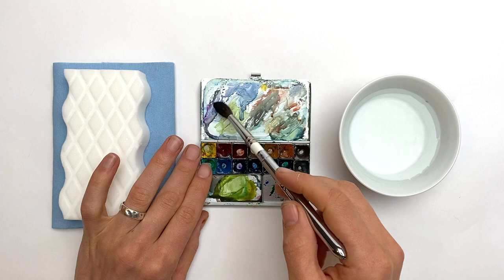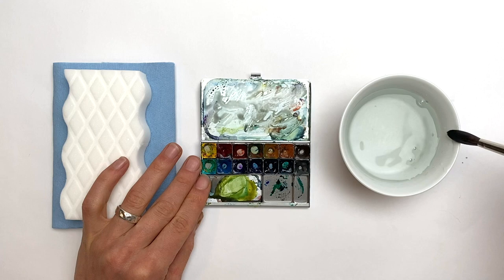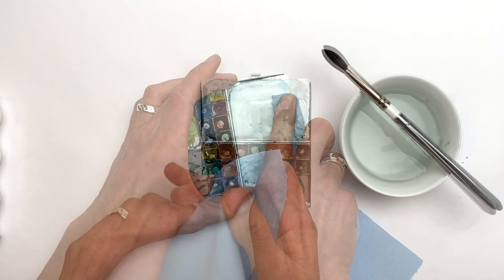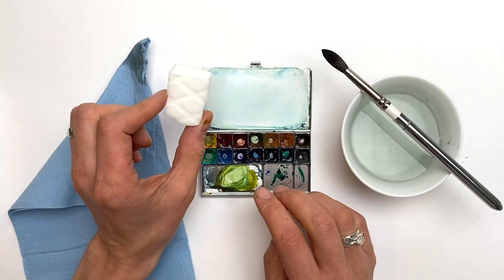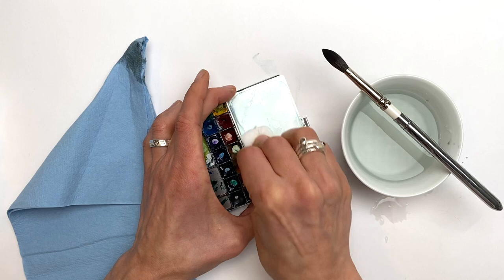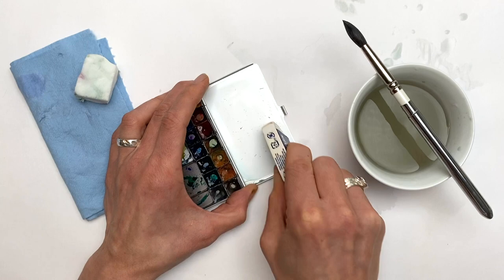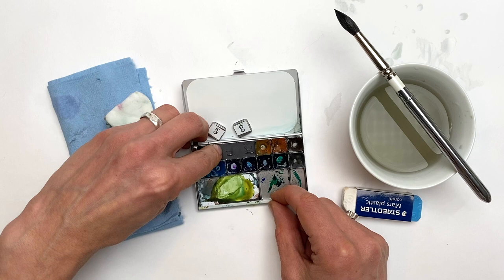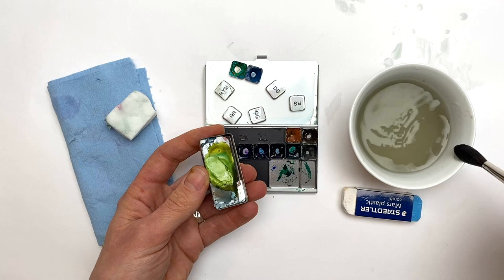Palette Cleaning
How to Clean the Pocket Palette